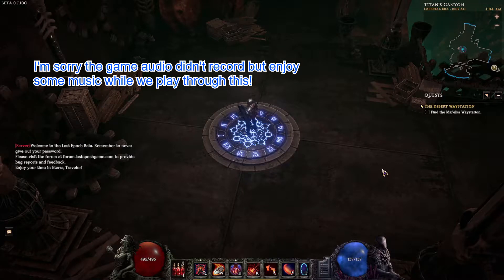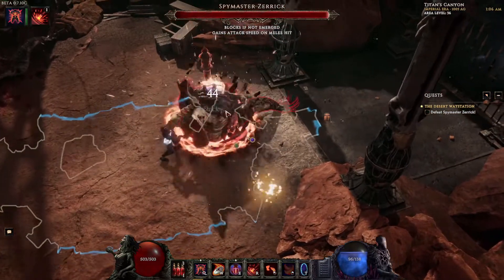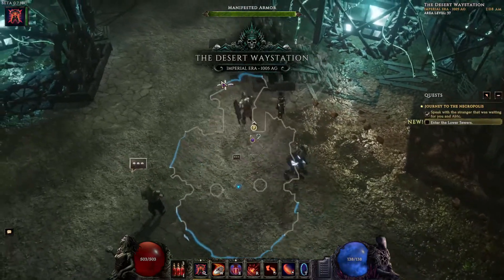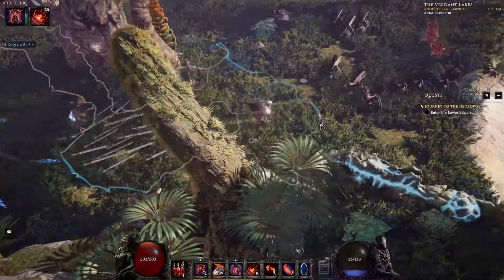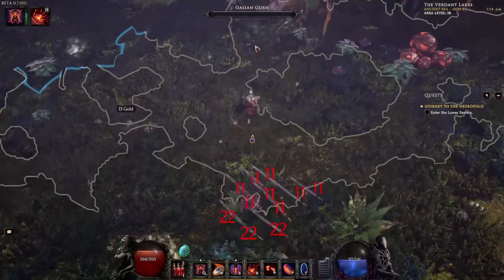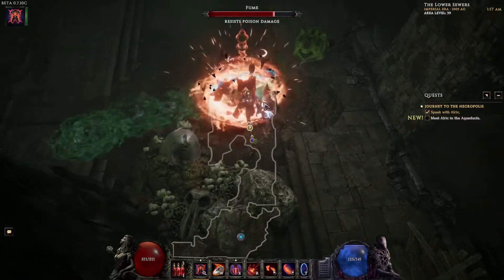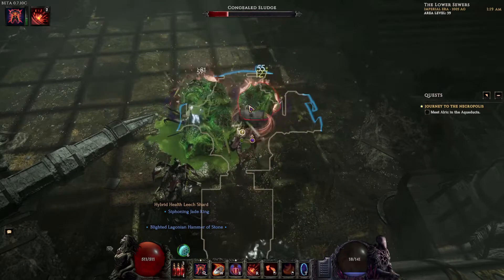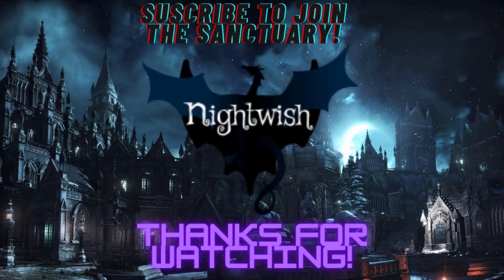Audio Glitch? Throw Some Music On! Last Epoch Episode 13! Forge Guard Build!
So first and foremost, the game audio glitched... So enjoy some music while you watch the gameplay and my commentary! We Progress further through the story! We are roughly 75% of the way through!

We gain more levels for our character and our skills and we find out that we aren't quite as tanky as we thought! But that's okay, the Forge Guard Build still stands strong!

We summon out multiple forged weapons while destroying droves of undead and we get to kill 12 new bosses!!! Including one really ugly worm thing lol. We are getting closer and closer to the Immortal Imperial King! Will we be able to take him down!? Keep watching to find out!